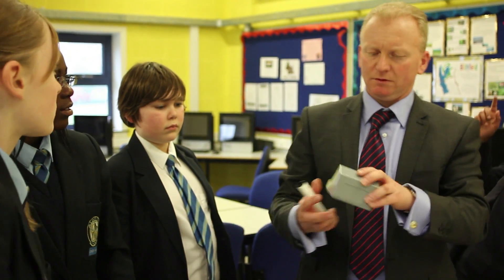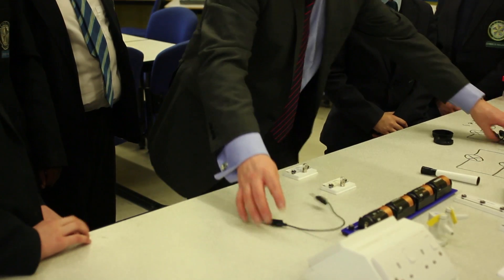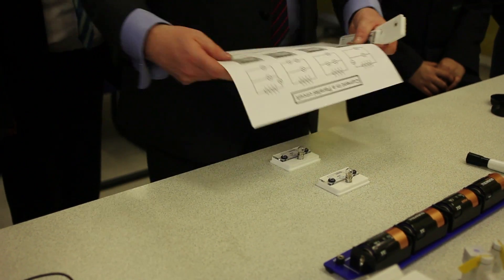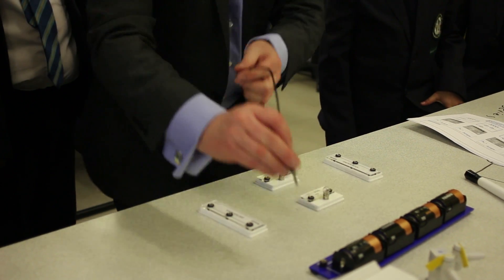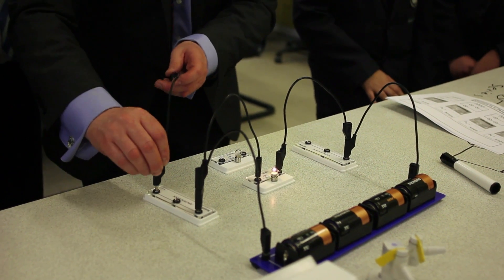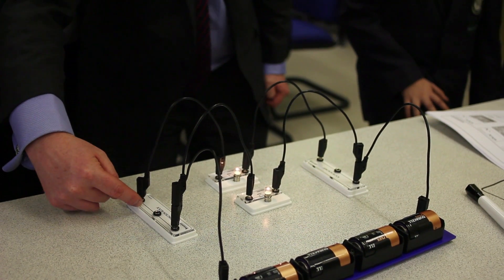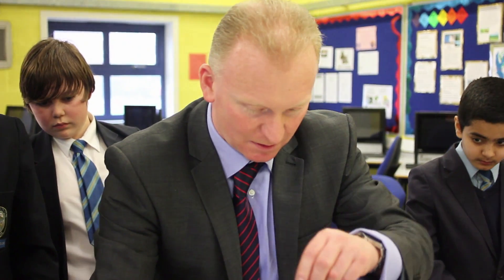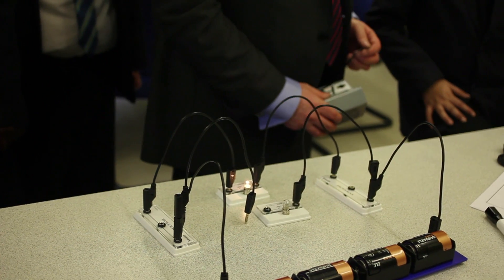Measuring Current in Parallel Circuits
Phillip Jones (Physics Factory) explains the best way to measure the current in a parallel circuit.